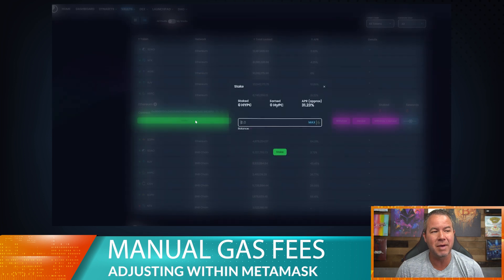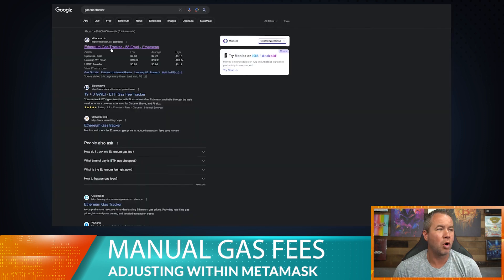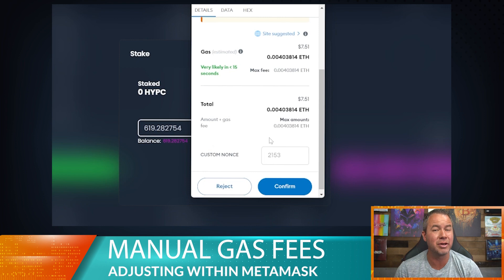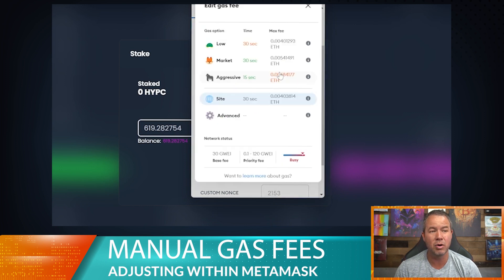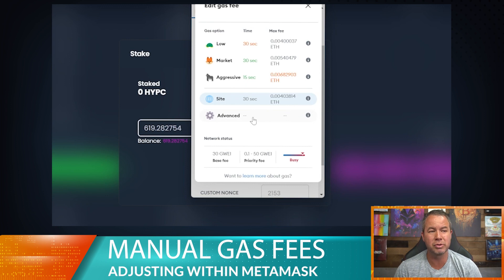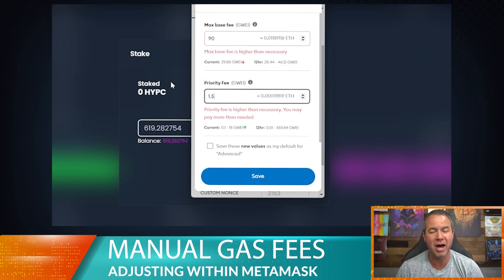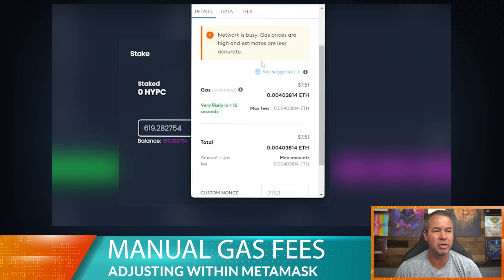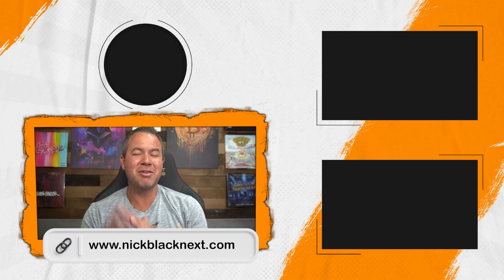CHANGE GAS PRICES on METAMASK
GAS PRICES EXPLAINED!

The video explains how to adjust gas prices on Metamask to avoid stalled or stuck transactions. The market setting is recommended for most transactions, while the priority fee can be manually adjusted to tip the miner. Always check gas fee prices on Etherscan and avoid using low gas fees.

This section explains how to adjust gas prices on Metamask for transactions.
- Gas prices can be checked on etherscan by searching for "gas fee tracker".
- Generally, gas prices under 20 are good for transactions.
- Gas prices around 30 are also okay.

When interacting with contracts on Metamask, always choose the market setting for gas fees to avoid transactions getting stuck.
- Check the site suggested gas fee before proceeding.
- The low setting often causes problems and transactions can get stalled for hours.
- The aggressive setting is unnecessary and the market setting generally works well.

To manually adjust gas fees on Metamask, increase the gas and priority fee.
- The market setting typically works for most transactions.
- Gas limit usually doesn't need to be changed.
- The priority fee is what miners receive as a tip for prioritizing transactions.

Always click "market" when changing gas prices on Metamask
- Clicking "market" will raise the gas price slightly, but ensure the transaction goes through
- Using "low" gas can cause transactions to get stuck
- Market transaction will have a max fee of 0.00544, while low transaction will have a max fee of 0.004